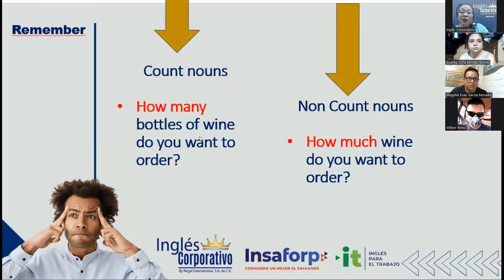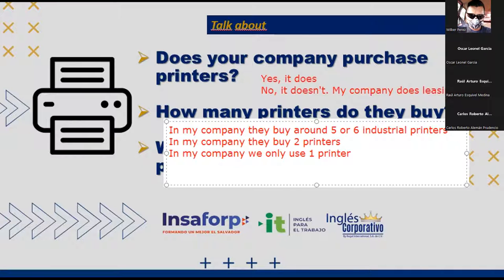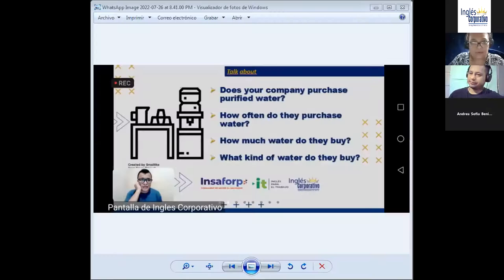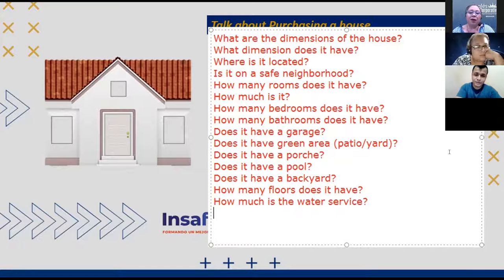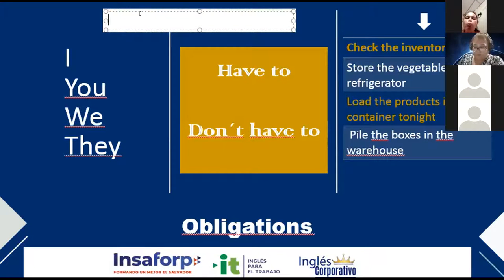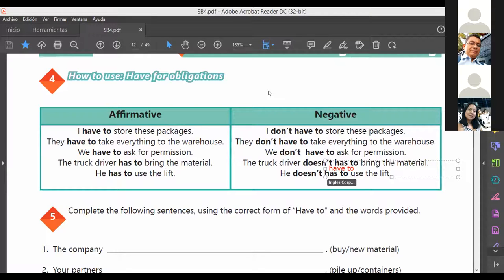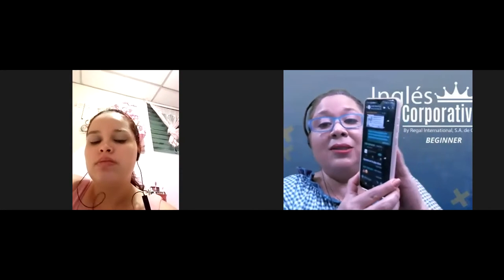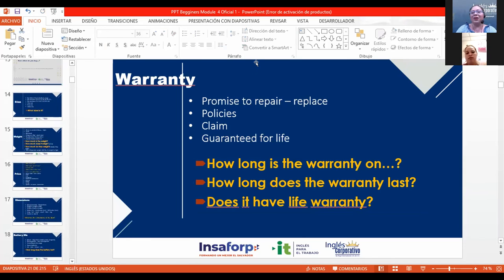Inglés Corporativo-26-07-2022-Have to for obligations